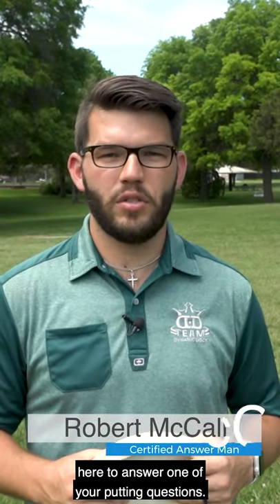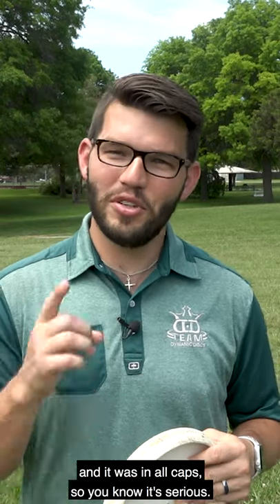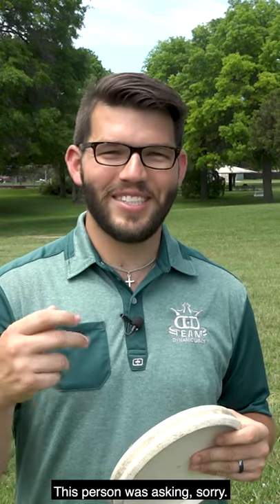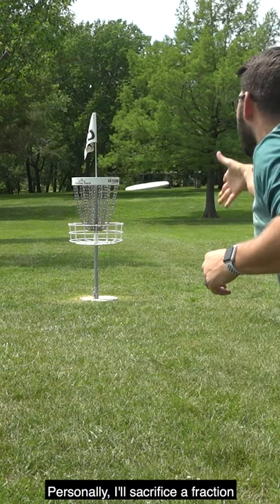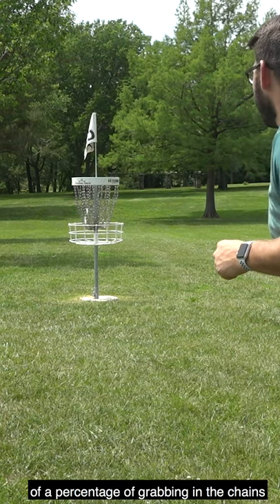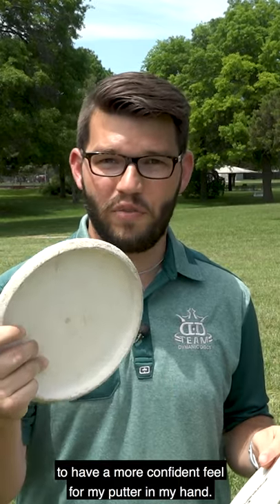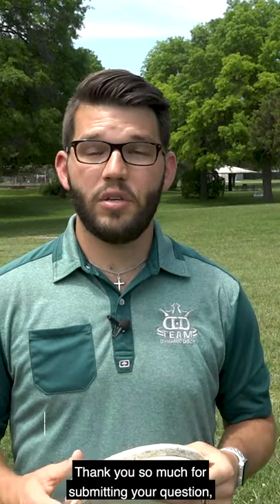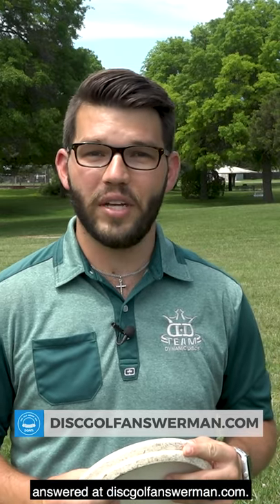Does the firmness of your putter matter?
Does the firmness of your putter matter? Robert from Disc Golf Answer Man is here with the answer! Get all your disc golf questions answered at DISCGOLFANSWERMAN.COM